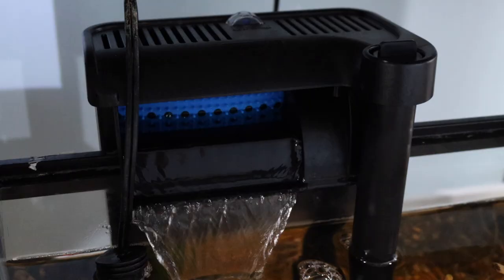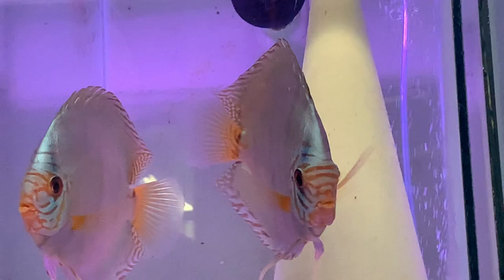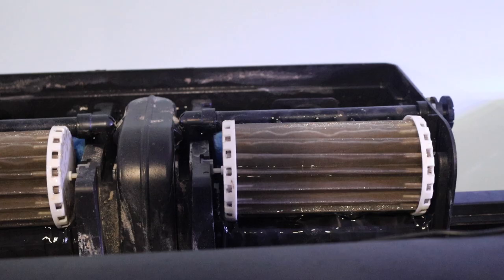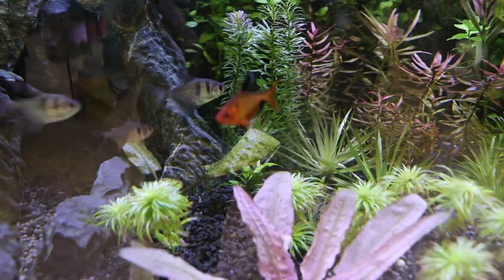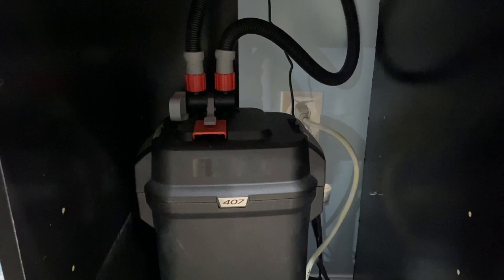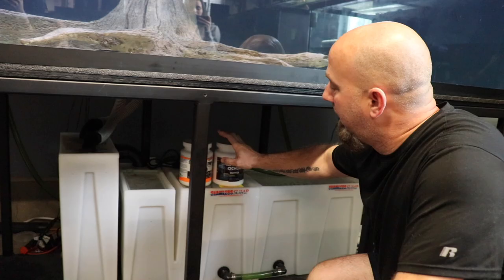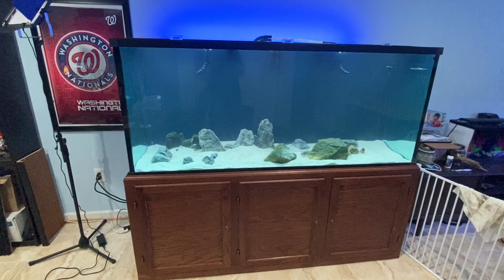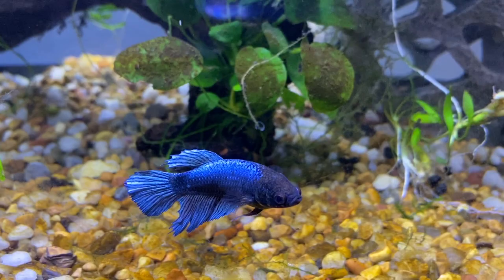What's The BEST TYPE Of Aquarium Filter? Fish Tank Filter Basics!